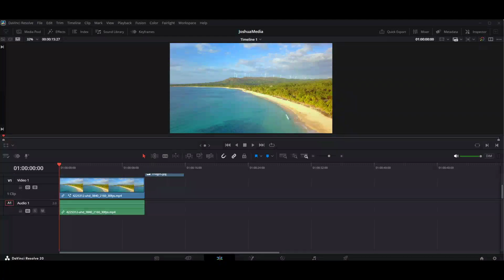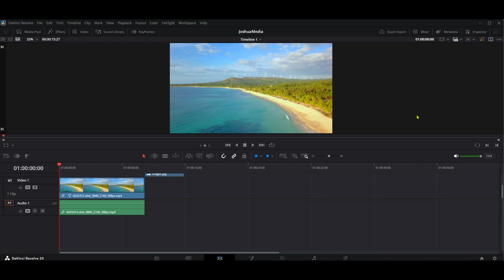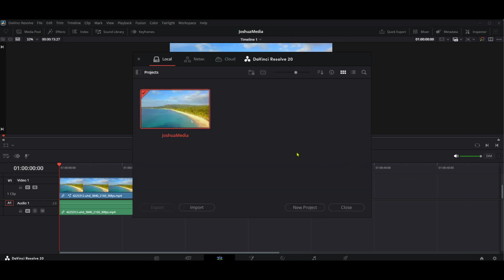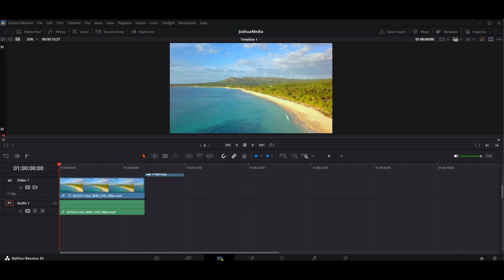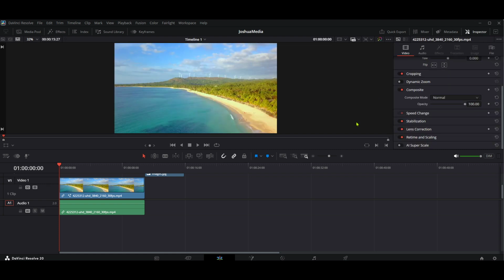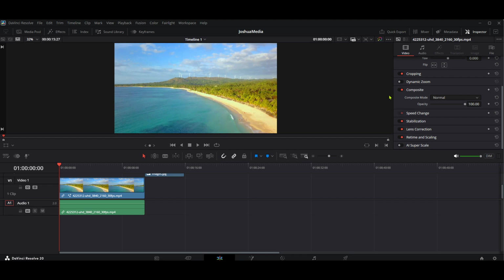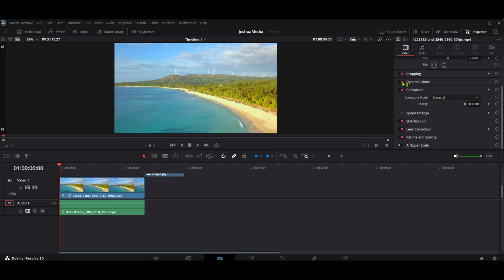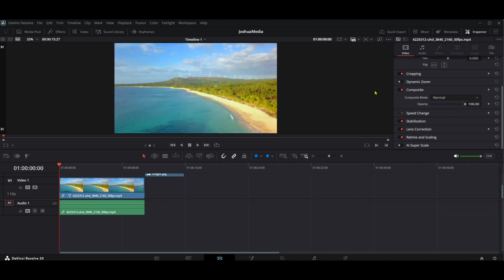How To Use Dynamic Zoom For The Ken Burns Effect In Davinci Resolve (Full 2025 Guide)